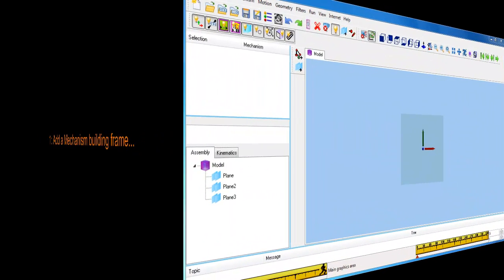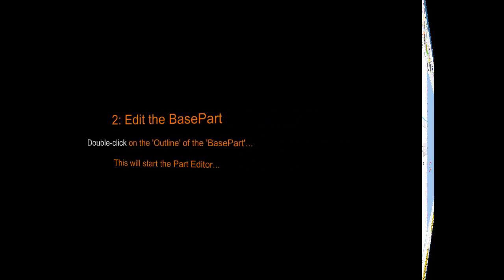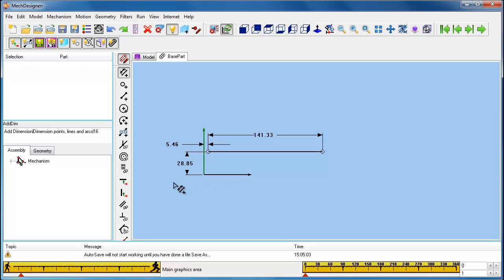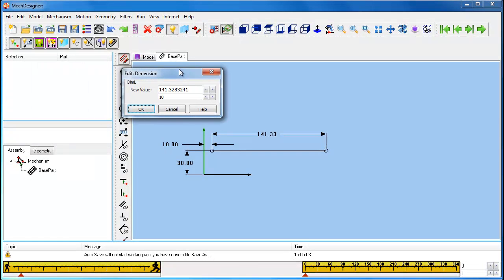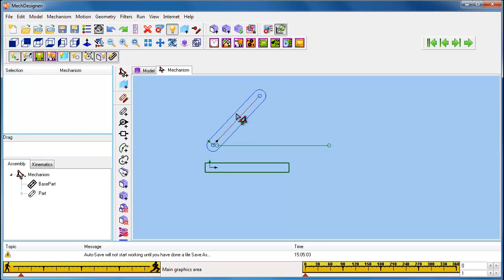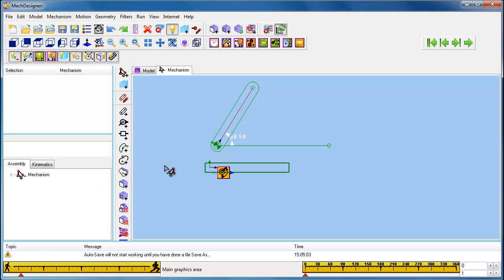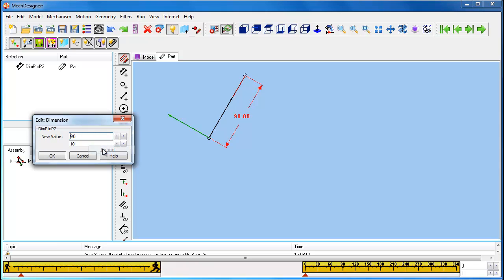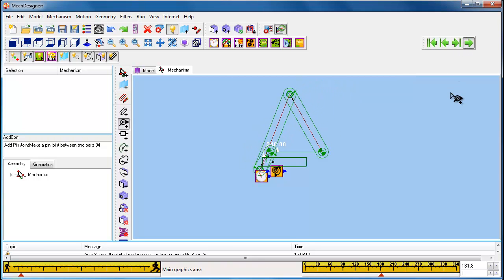MechDesigner - Getting Started - Build a 4-bar mechanism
MechDesigner, machine design software for packaging machine designers.  Tutorial - how to build a four-bar mechanism.